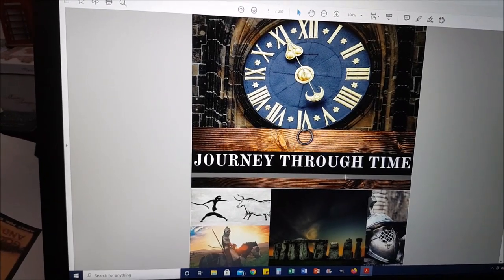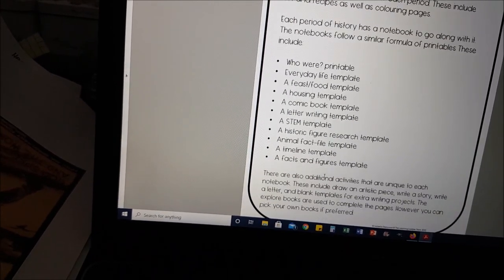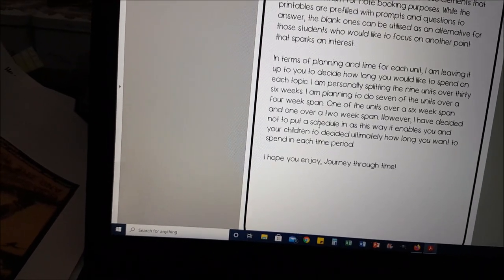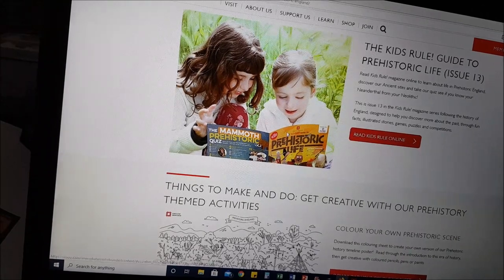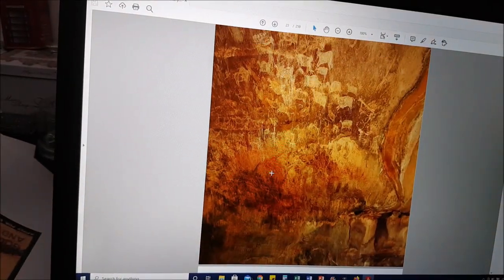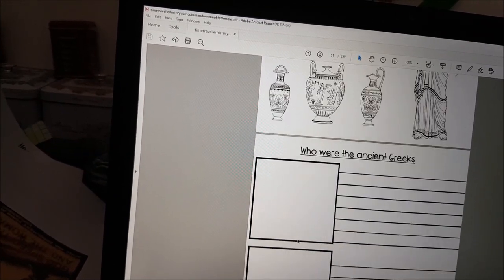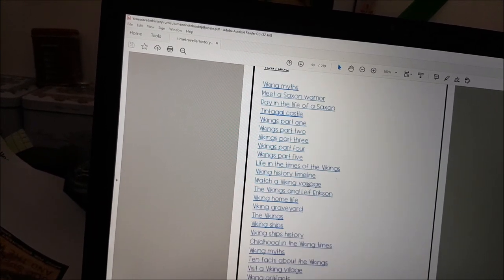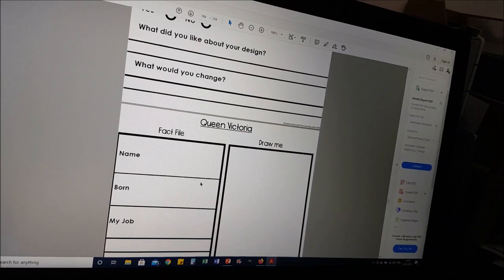JOURNEY THROUGH TIME FLIP-THROUGH- Home School History Unit Studies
Journey through time info

The lesson guides have been made to allow the optimal freedom with choosing activities for each period of history. The corresponding journals can be used to document their experience and knowledge gained.

The format is based on a menu of:
Books
YouTube videos
Websites
Activities
Note Book Pages

There are ten units:
- Stone, Bronze and Iron Age
- Ancient Egypt
- Ancient Greece
- The Romans
- Anglo-Saxons and Vikings
- The Tudors
- Shakespeare
- The Victorians
- World War One
- World War two
A selection of YouTube videos that go along well with the topic are hyperlinked for ease of access.. You do not need to watch all of them. Pick which ones your children would enjoy or you think suits their learning needs more.

I have selected websites that support the topic. This could include looking at artifacts from the periods, art or additional facts.

I have also listed activities for each period. These include art and recipes as well as colouring pages.

Each period of history has a notebook to go along with it. The notebooks follow a similar formula of printables These include:

•Who were? printable
•Everyday life template
•A feast/food template
•A housing template
•A comic book template
•A letter writing template
•A STEM template
•A historic figure research template
•Animal fact-file template
•A timeline template
•A facts and figures template

There are also additional activities that are unique to each notebook. These include draw an artistic piece, write a story, write a letter, and blank templates for extra writing projects. The explore books are used to complete the pages. However you can pick your own books if preferred.